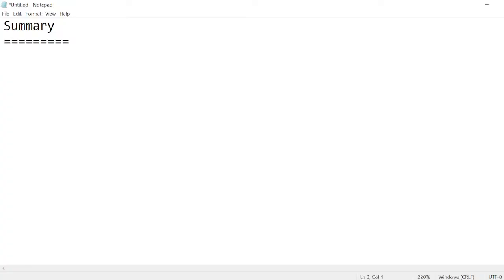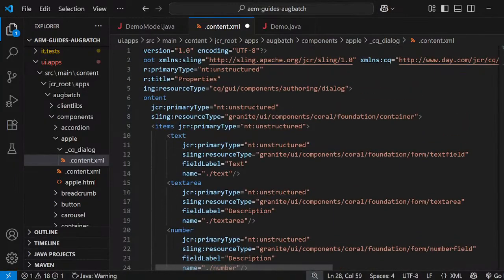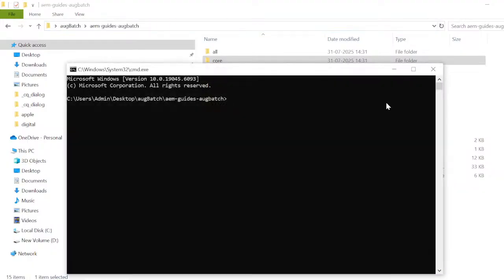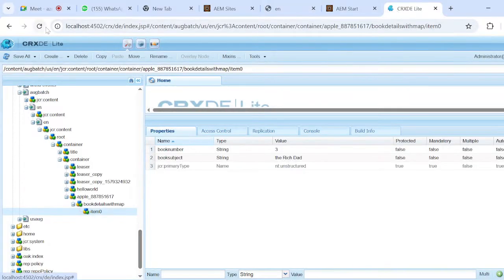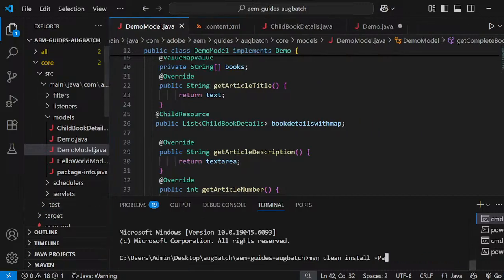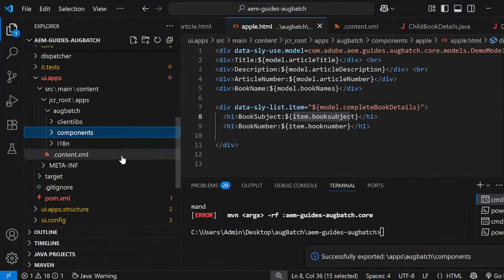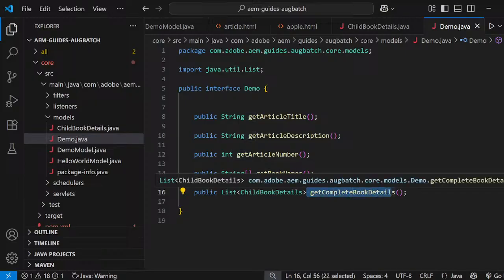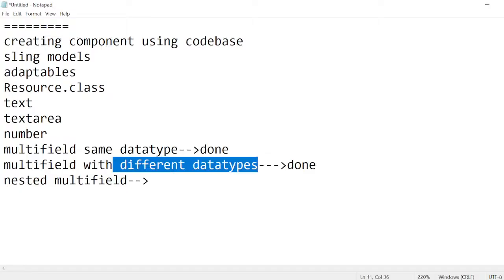What Are Sling Models and Why Are They Essential in AEM